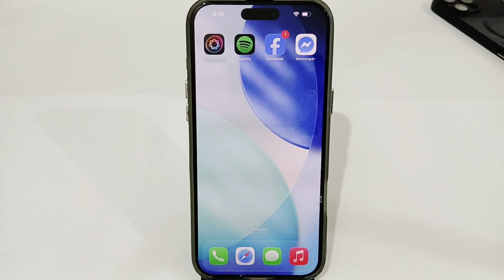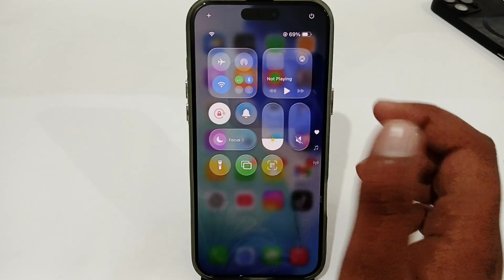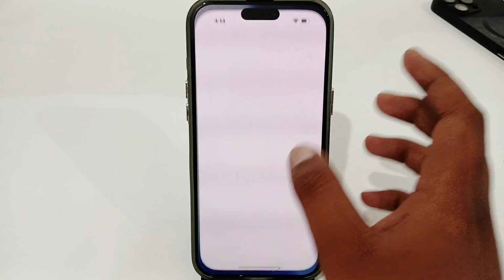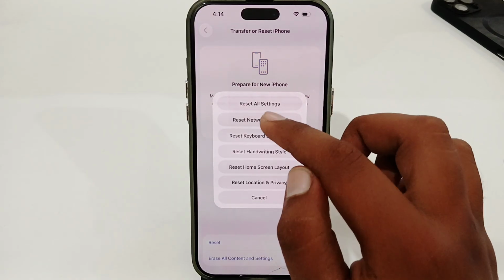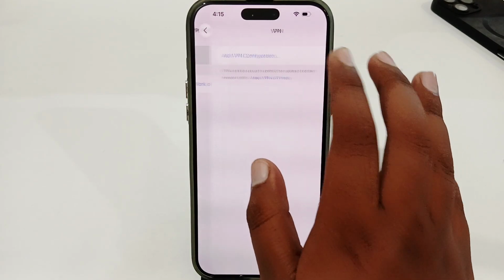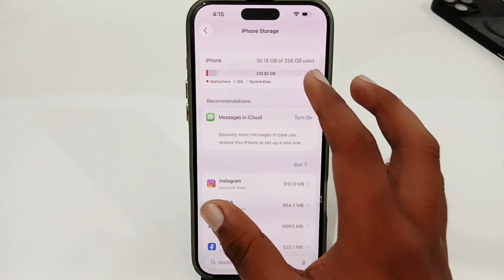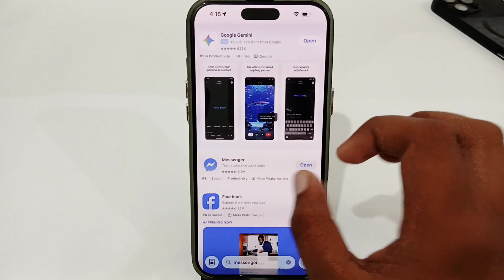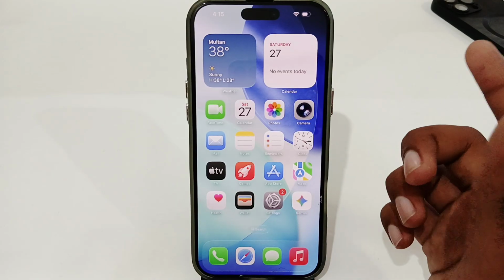How to Fix Messenger Video Not Playing (iPhone, Android & PC)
Are videos not playing on Facebook Messenger? Whether it’s showing a black screen, buffering endlessly, or giving a “video unavailable” error — this guide will help you fix Messenger video playback on iPhone, Android, or browser.

✅ In this video, you’ll learn:

Why Messenger videos won’t load or play

How to fix playback issues on mobile and desktop

Network, cache, and app permission fixes

What to do if the video is deleted or restricted

🛠 Works on:

iPhone (iOS 16–18)

Android (Samsung, Pixel, etc.)

Web/Desktop (Chrome, Safari, Edge)

Fixes Covered:

Restart app and phone

Clear Messenger & browser cache

Reinstall/update Messenger

Check file type, availability, and sender’s settings

Use Facebook web to download or view

Timestamps:
0:00 - Intro
0:30 - Common Reasons Messenger Videos Fail to Play
1:10 - Fix 1: Clear Cache / Restart App
1:45 - Fix 2: Update or Reinstall Messenger
2:30 - Fix 3: Use a Different Network (Wi-Fi/Data)
3:00 - Fix 4: Open Messenger on Facebook Web
3:30 - When It’s a Deleted or Expired Video

💡 Extra Tip: If someone sent a video from their gallery, it may have been deleted or privacy settings may block playback.

Let me know if you'd like:

A Shorts / TikTok script version (under 60 sec)

A step-by-step checklist overlay for editing your video

A downloadable cheat sheet for your viewers